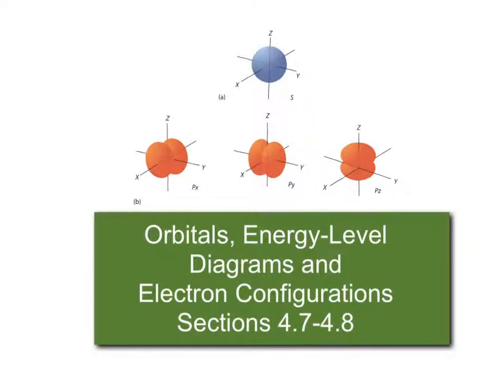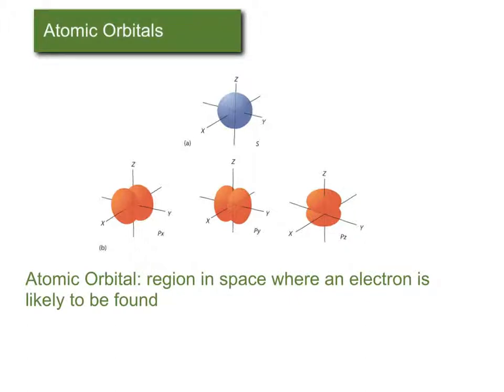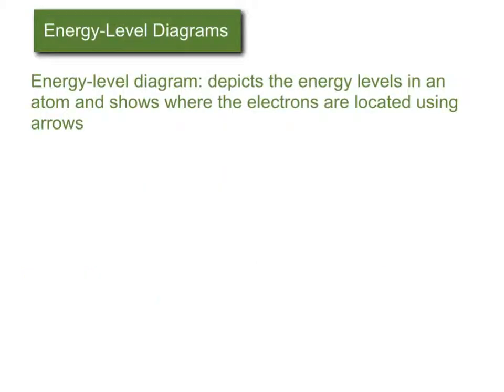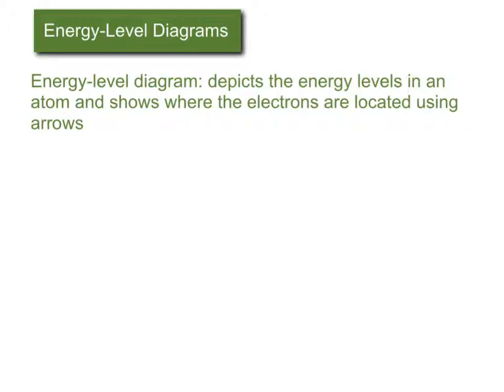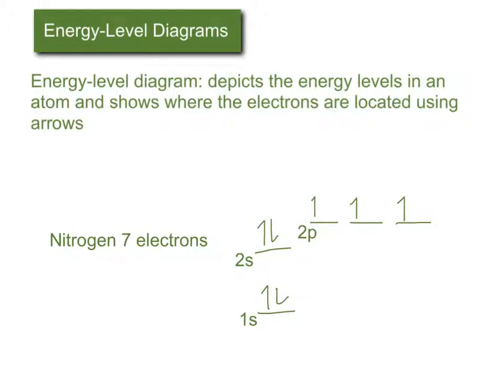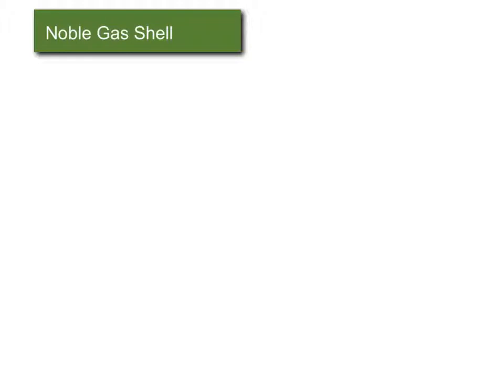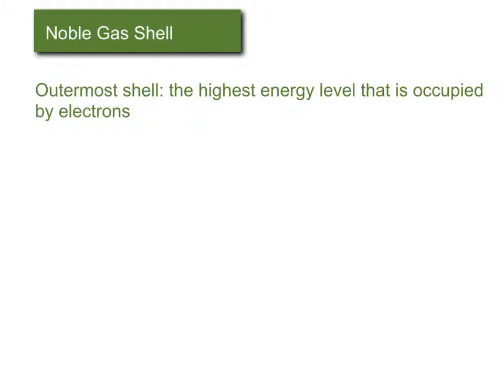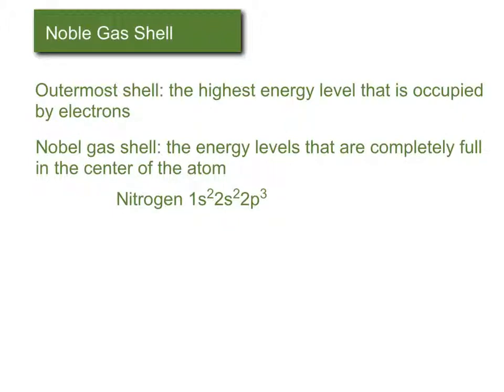Energy Diagrams and Electron Configurations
An overview of energy-level diagrams and electron configurations including noble gas configurations.